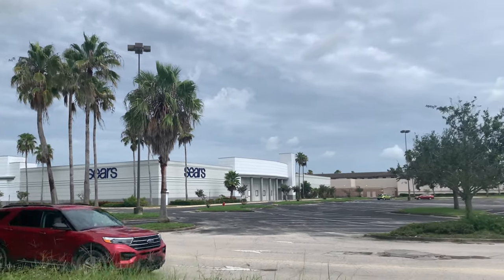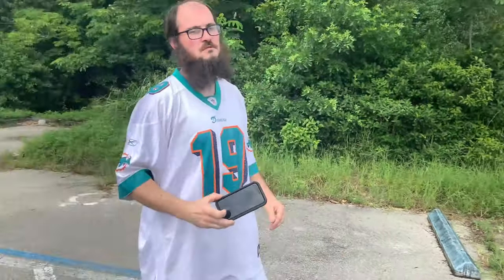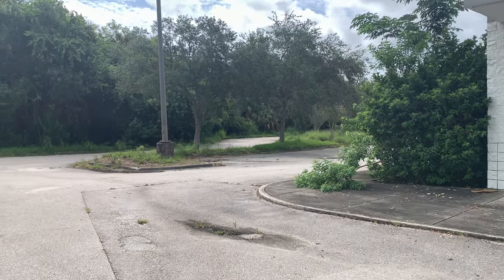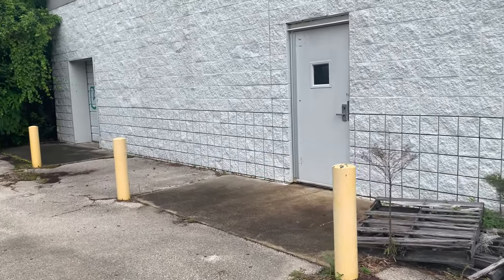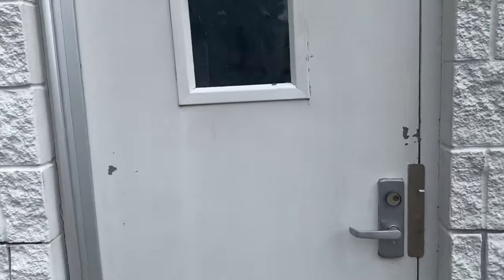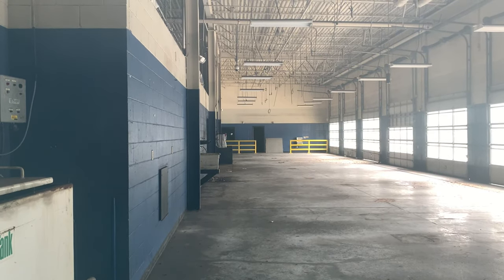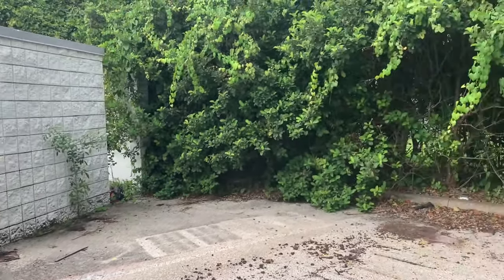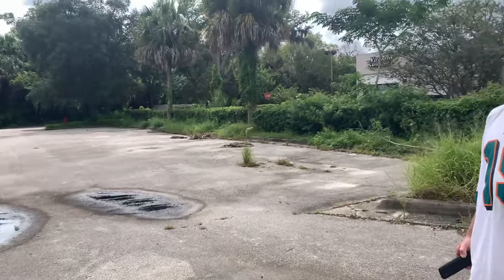Inside Look Closed SEARS AUTO CENTER Vero Beach, FL w/ @MannyQuacioua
A tour of the abandoned SEARS Auto Center at the Indian River Mall located in beautiful Vero Beach, Florida!